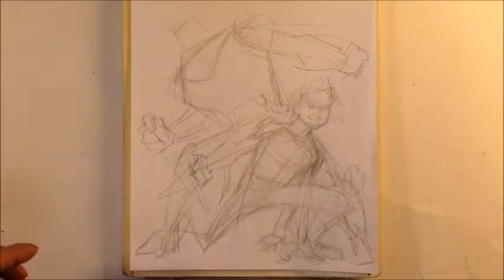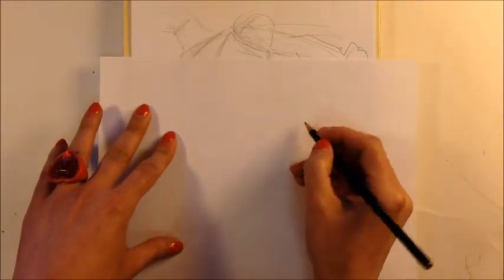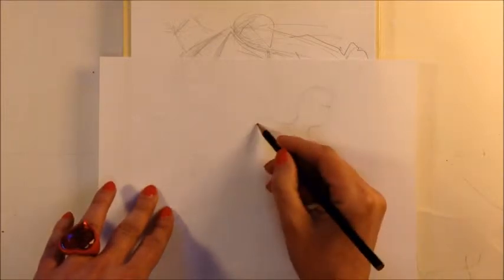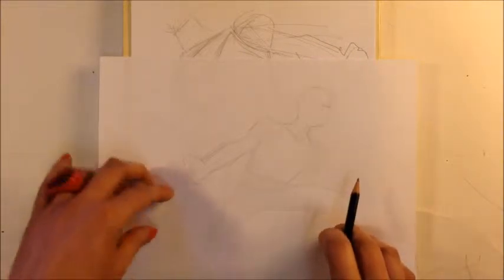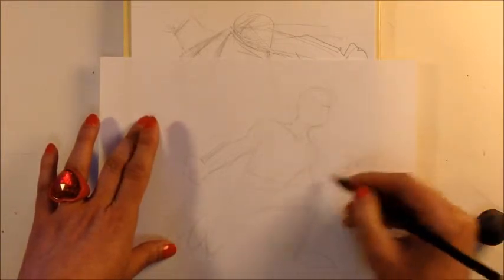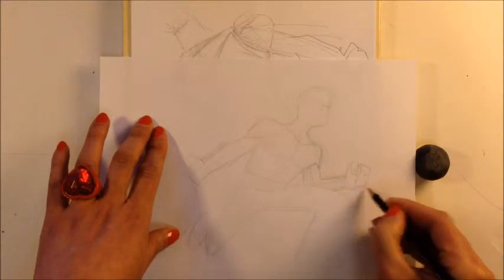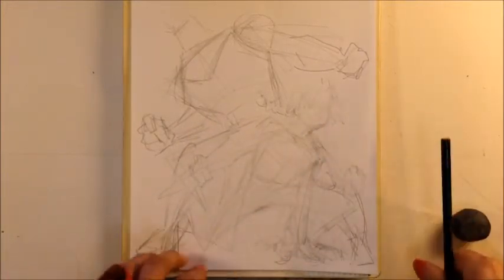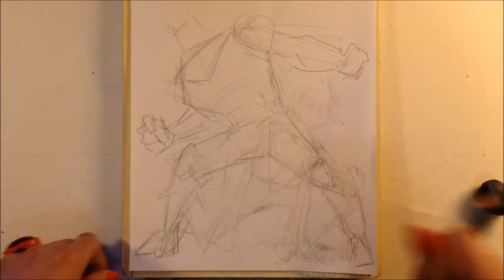FULL METAL ALCHEMIST real time sketch Part 2. tracing your own work.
Tracing your own work to clean up your rough sketch. no tags, strictly for subscribers and viewers. =)